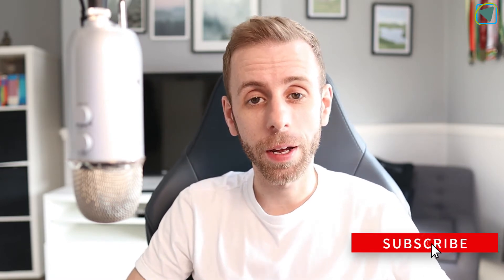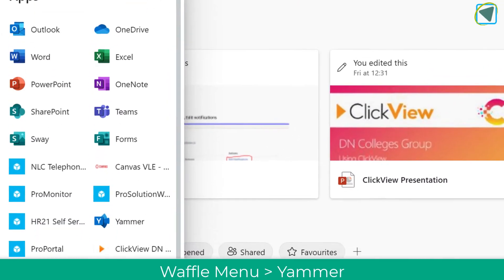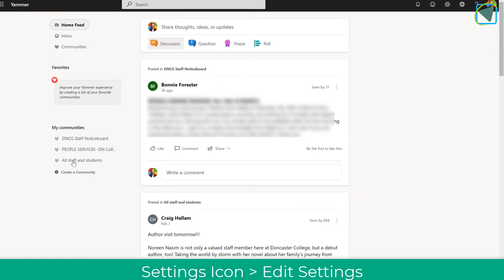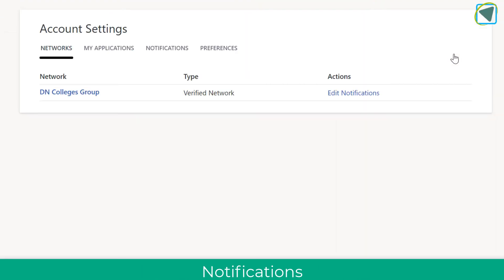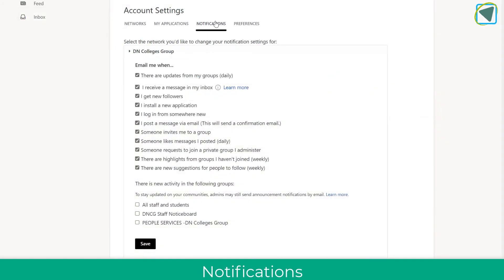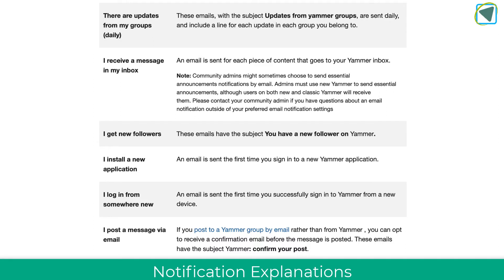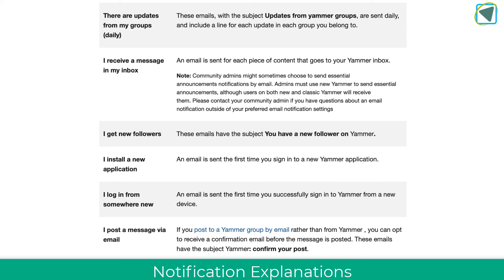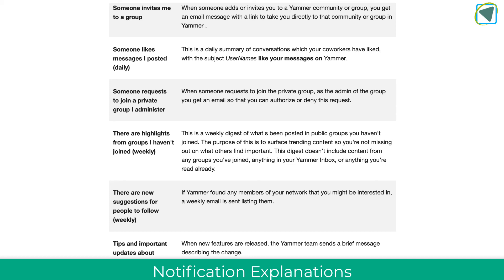Turn Off Yammer Notifications & Emails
Learn how to remove Yammer notifications and emails. This prevents Yammer from emailing you with updates and missed posts.

To alert you to new activity in relevant conversations, Yammer sends notifications either by email, or—if you use Yammer on your mobile device—through push notifications. By default, Yammer sends you notifications for many types of activity in your network. To avoid overloading yourself, select which notifications you want to receive by following this guide

If you receive a notification and don't respond by reading the new activity on Yammer , you won't receive further notifications for the same thread. This prevents notifications from piling up when you are away from Yammer for a length of time.